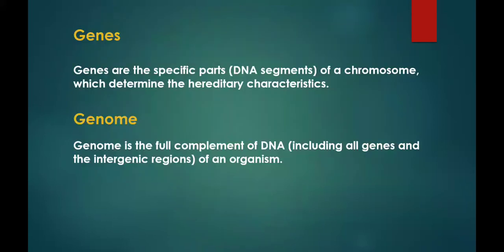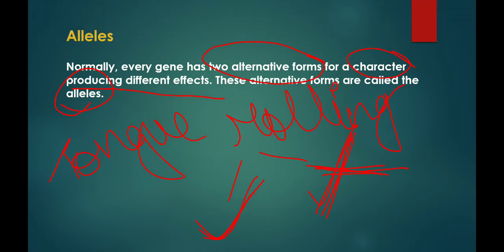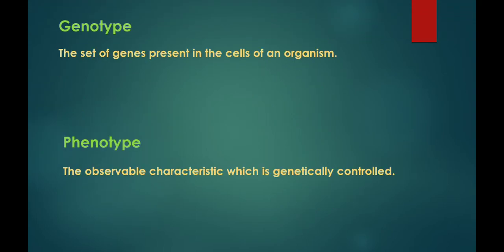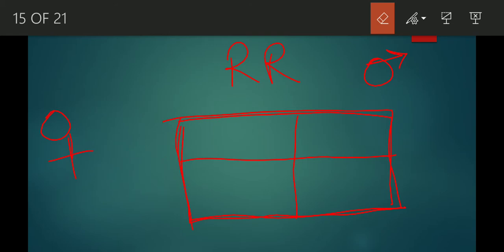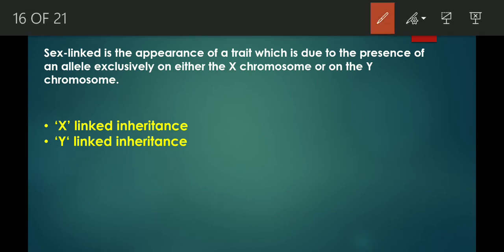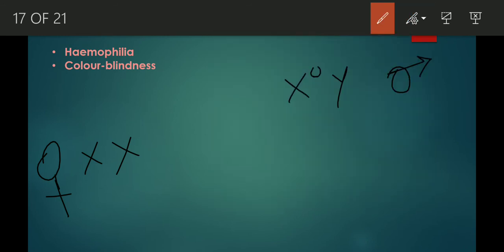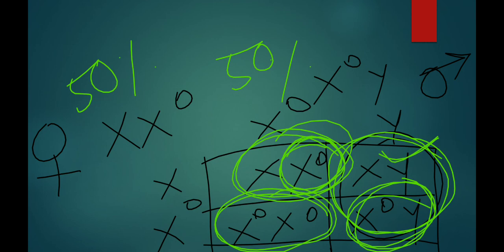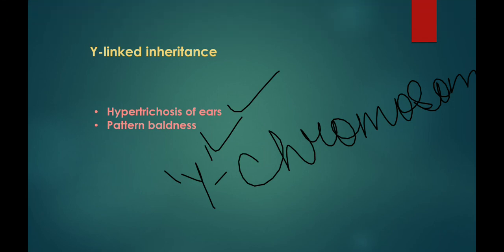GENETICS - SOME BASIC FUNDAMENTALS||CLASS-10||ICSE, CBSE, WB BOARD||PART-2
In this video I have discussed about the basic concept of genetics. This is the second lesson of this topic.